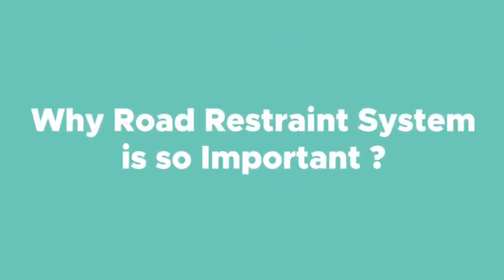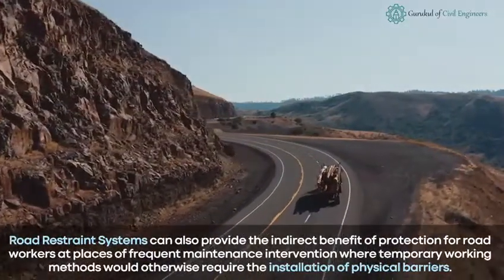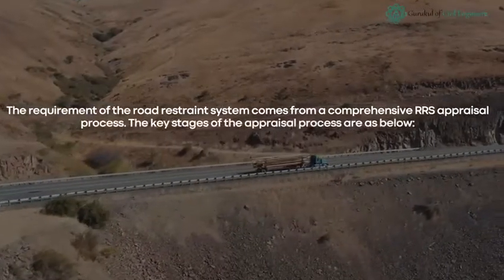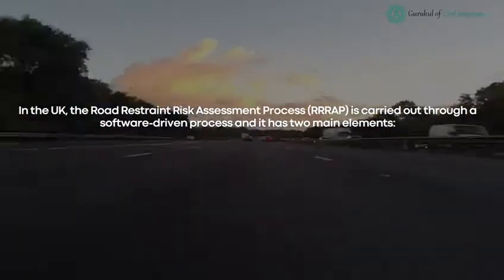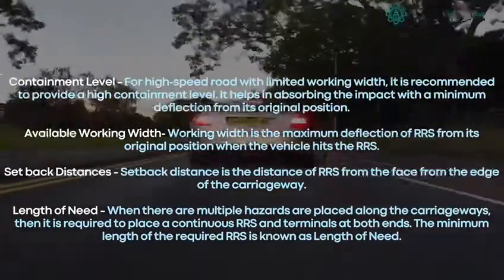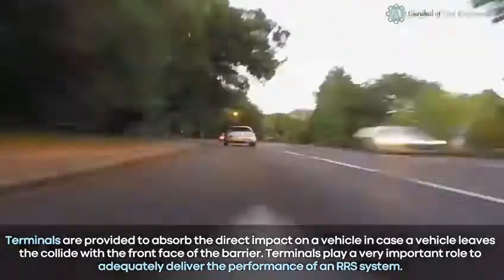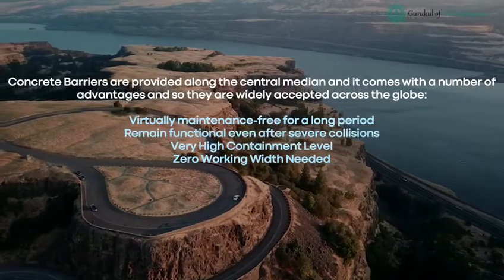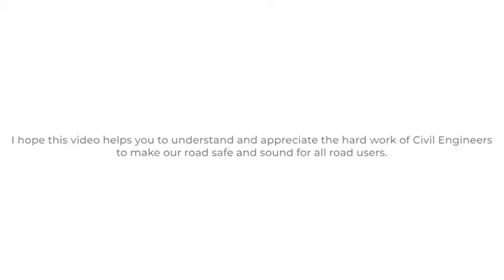Importance of road restraint system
You must have noticed Crash Barrier or Steel Barrier along the high-speed motorways or national road, but do you know why a road restraint system is so important for our modern motorways?

Please see this video and read this blog for details.

Why GCELAB.COM ?

24 X 7
 Online Access & Data Security
 Email Notification
 Resume Builder